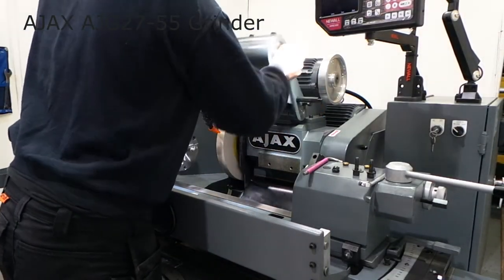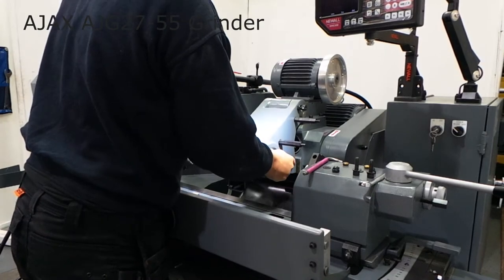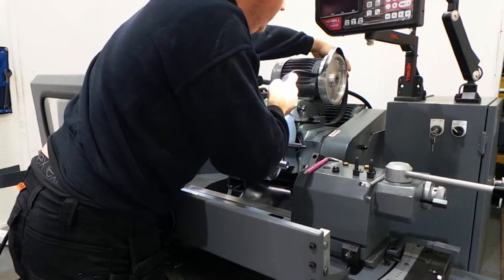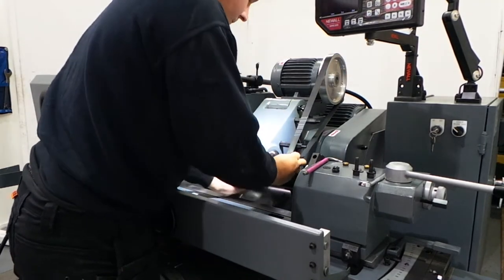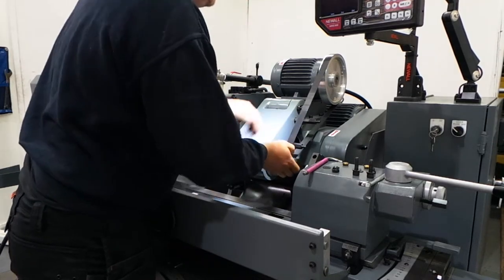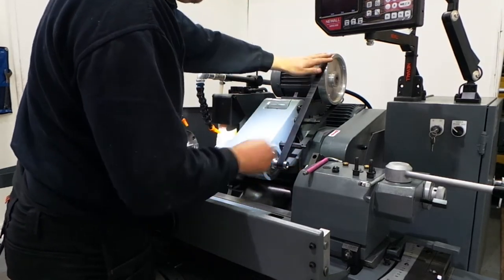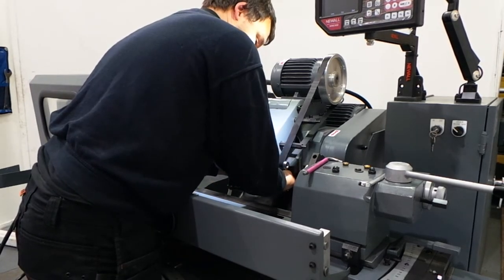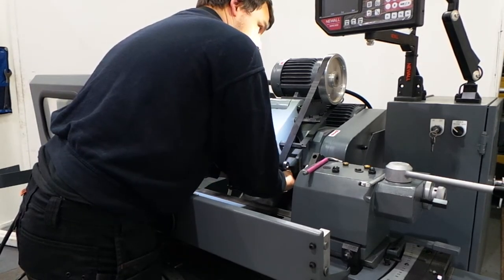Ajax AJG27 Internal Spindle fit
How to fit the internal spindle to an Ajax AJG27 Universal Cylindrical Grinder